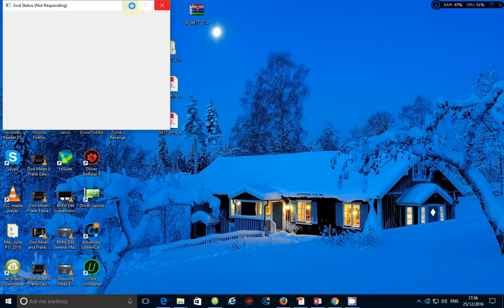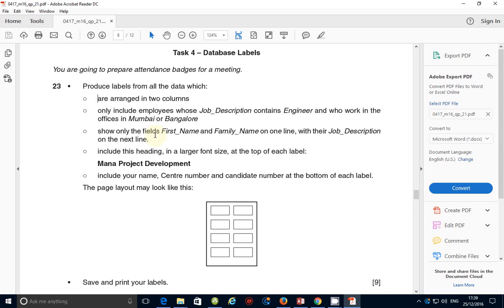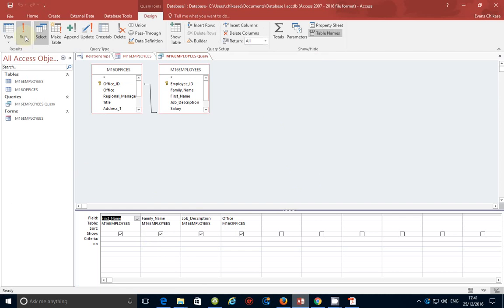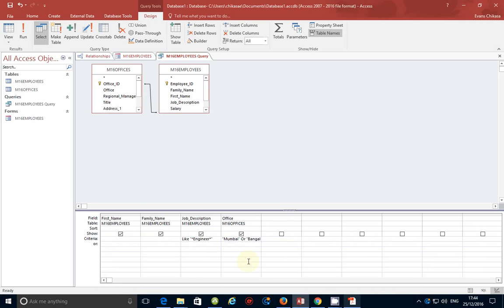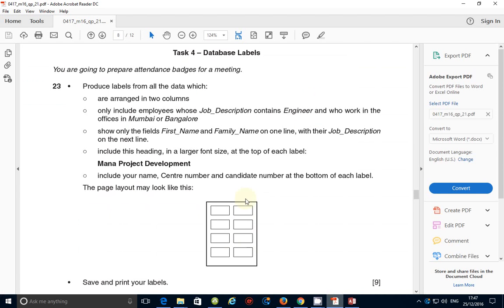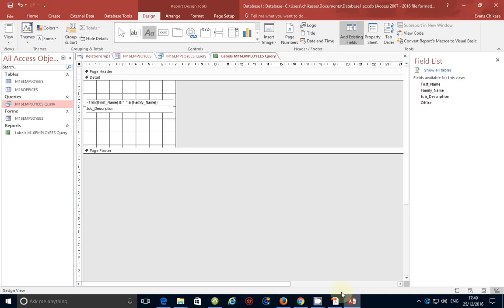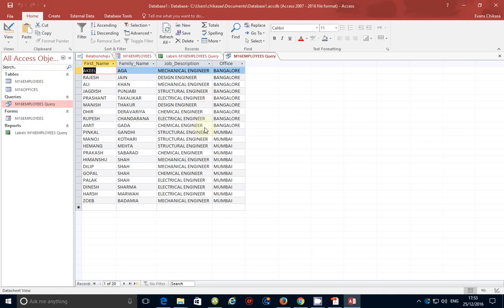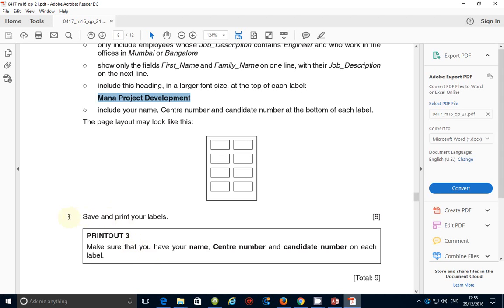IGCSE ICT February March 2016 Paper 21 Database Labels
In this video, I solve questions from the IGCSE ICT February/March 2016 paper 21, a section on Database Labels.